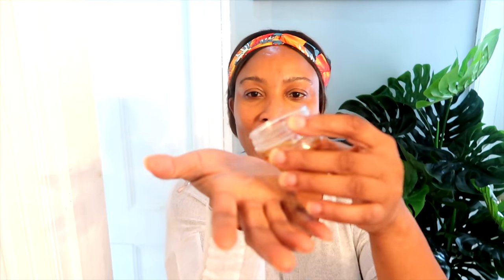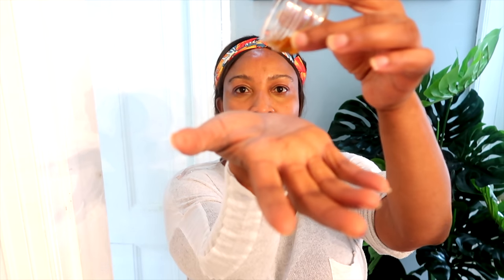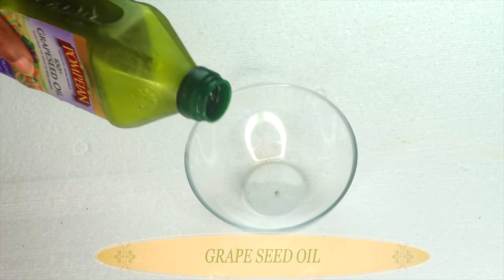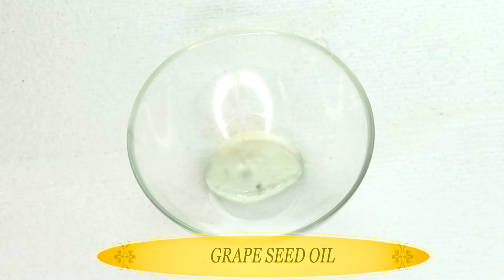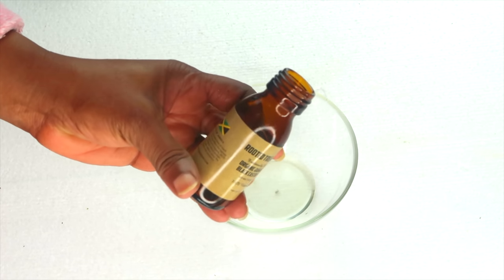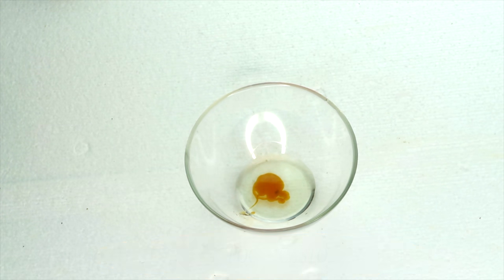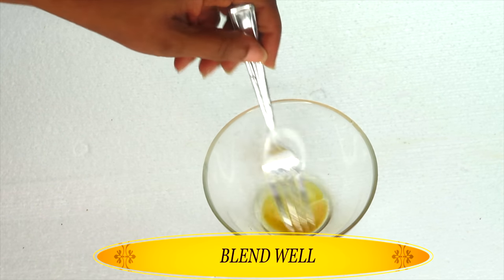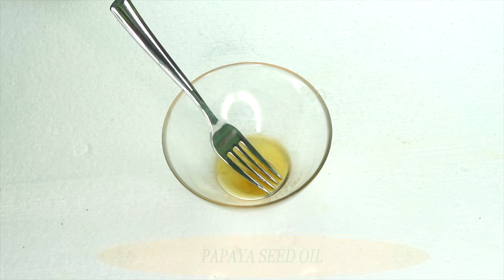APPLY AT NIGHT WAKE UP WITH 10 YEARS YOUNGER LOOKING SKIN, REDUCE WRINKLES, RESTORE COLLAGEN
At 50 my skin is at its best. I often apply this oil to my skin at night and I just cannot tell you how good this has been to my skin. It looks so much younger, fresher, my cheeks are lifted, and just look at that natural glow!
So in the video, I shared the recipe.

COME CHIT CHAT WITH ME AND TAKE A PHOTO